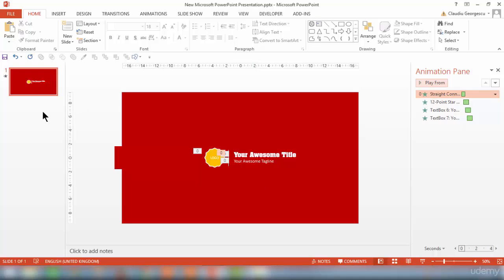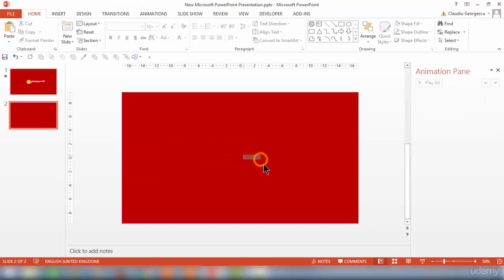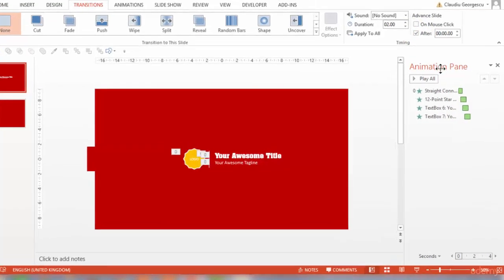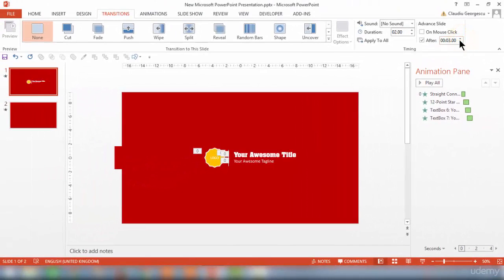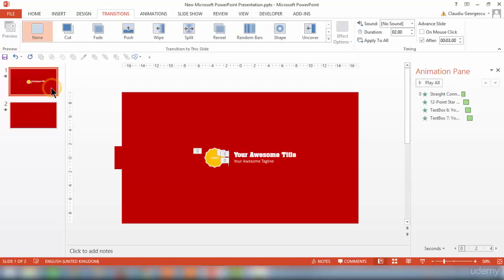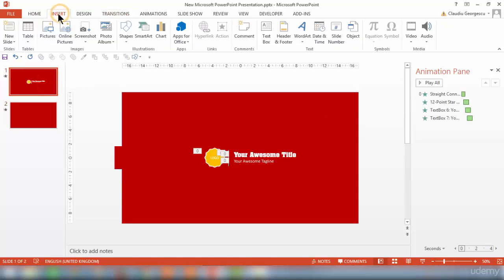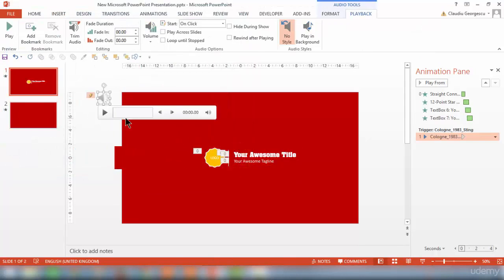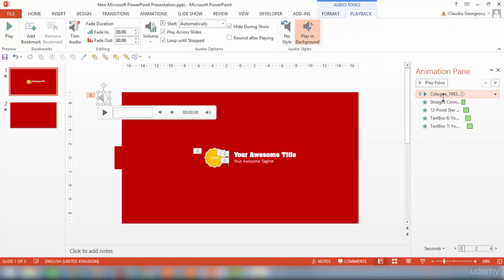PowerPoint Tutorial: Sliding Text and Logo Intro Part 2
PowerPoint:
Here is Tutorial PowerPoint About
Sliding Text and Logo Intro Part 2
Part I :